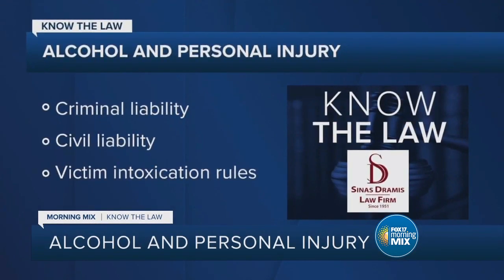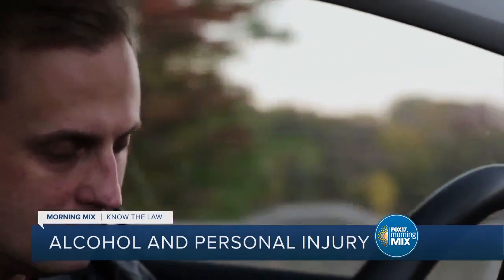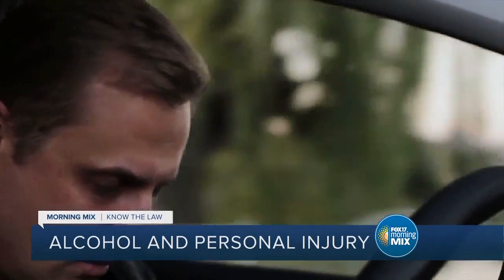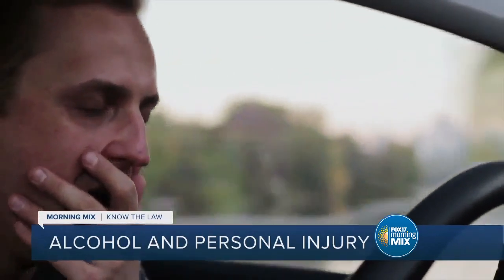Know the Law: Alcohol and Personal Injury